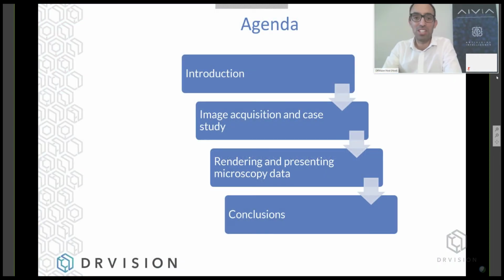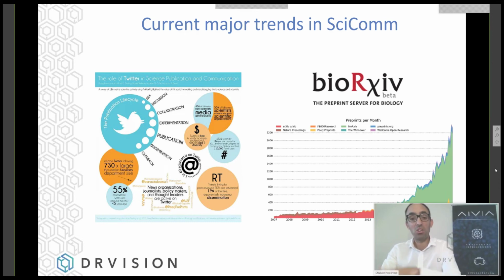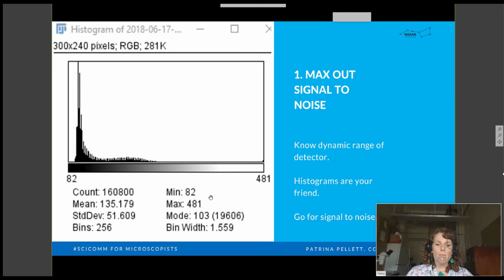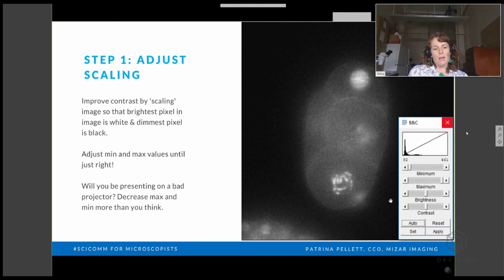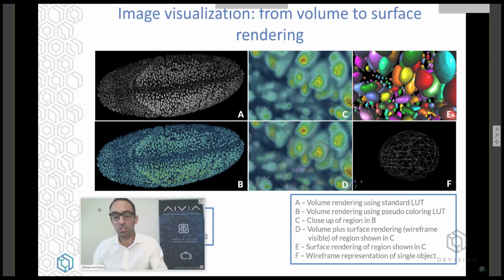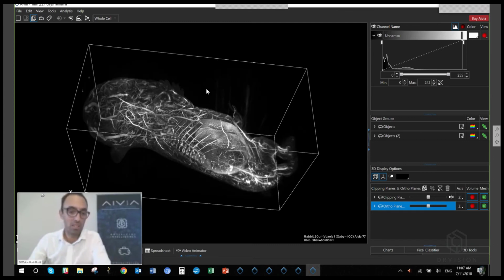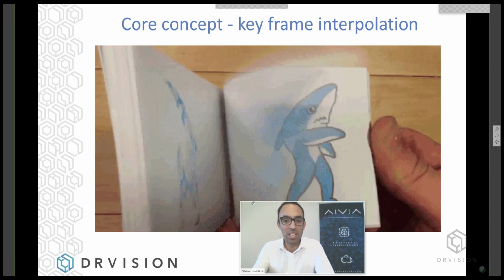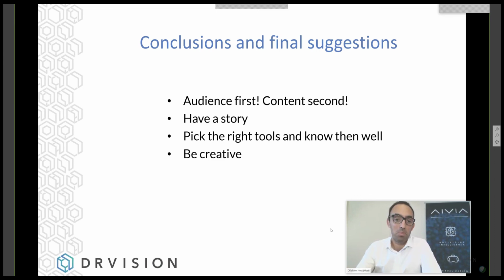Aivia and Mizar Imaging - [Insight Series] Science Communication for Microscopists webinar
Watch Luciano Lucas, PhD (DRVision Technologies) and Patrina Pellet, PhD (Mizar Imaging) discuss best practices and techniques for communicating your microscopy images to any audience.